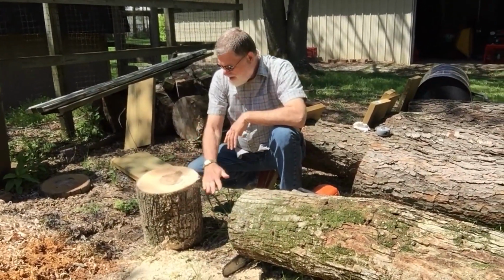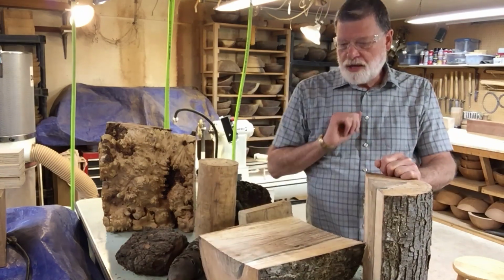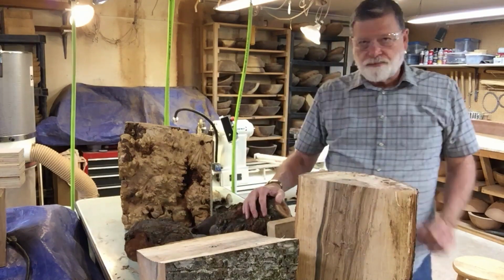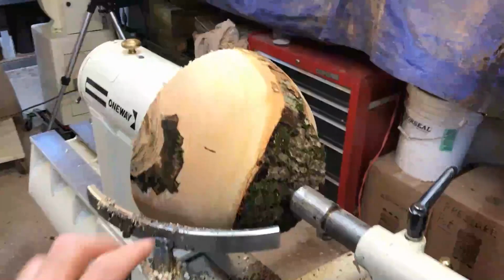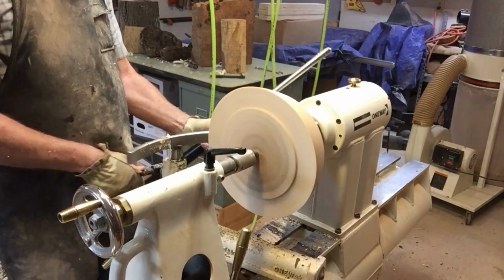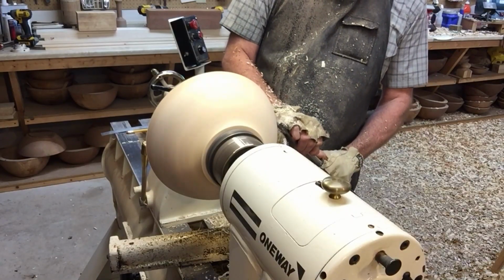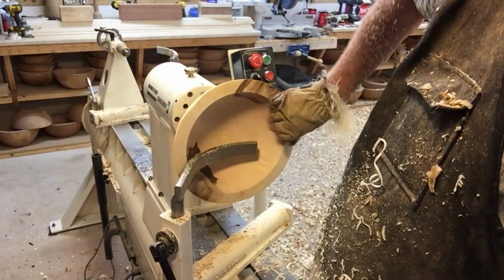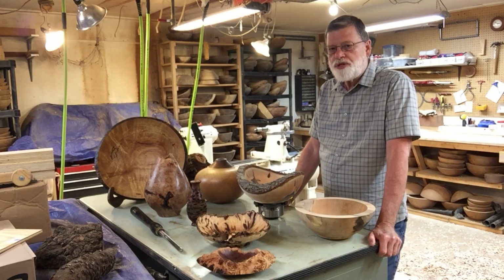Happy Little Videos: Turning A Log On A Lathe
The Guild of Artists & Artisans presents
Happy Little Videos: A Bob Ross Inspired Art Competition

Video Title: "Turning A Log On A Lathe"
Artist: Ted July
Description: In this video you will see how a bowl is turned from a log into its rough form. The process begins with a chainsaw to cut the initial blank. Then, woodturning tools are used to shape and create the final form. All cutting and shaping is done free hand by the turner. The lathe spins the wood while the turner uses gouges to carve away any material that is not needed. What is left of the original log is only what was initially conceived by the turner.